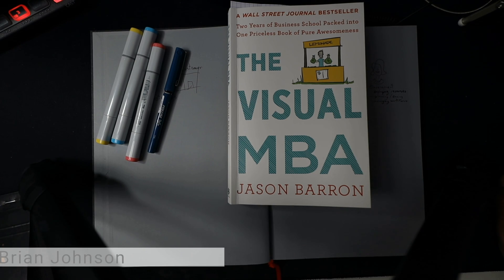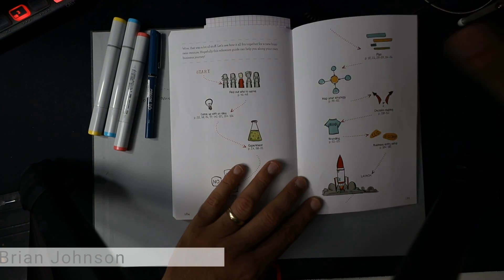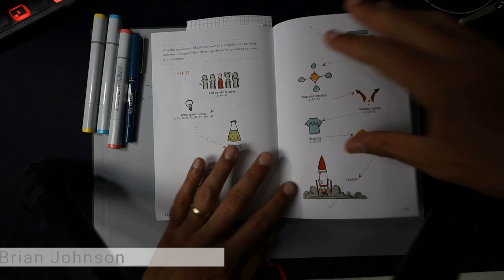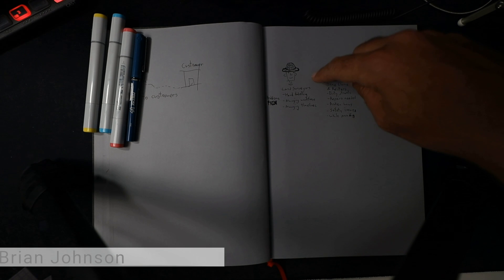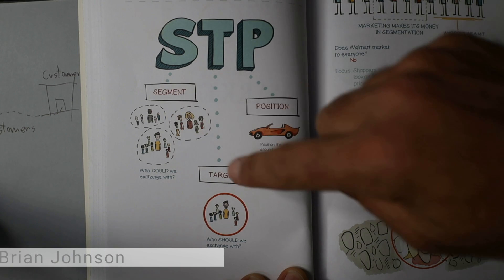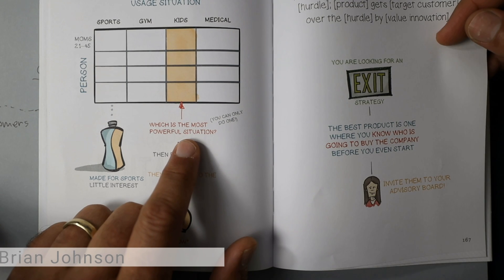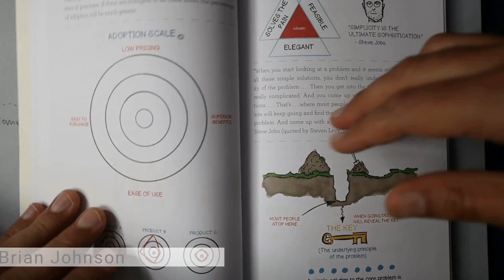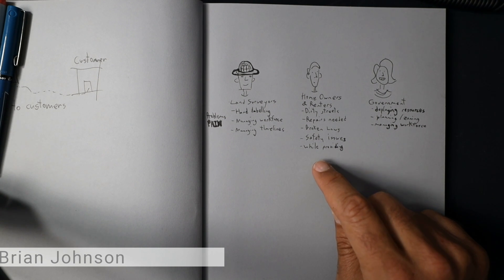The Visual MBA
Read a new book this weekend. The Visual MBA is a really cool book. It's really easy to read, but also very informative. It's helping me know what I need to think about and get my head in the right space.

Here's my take on it.